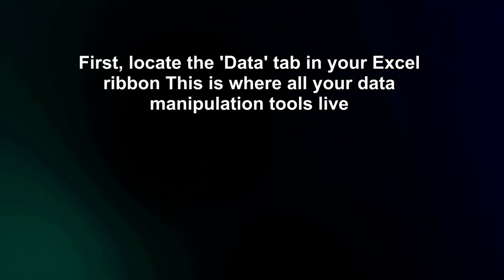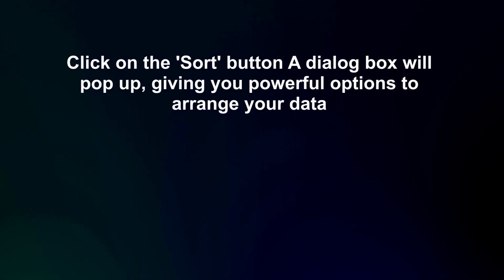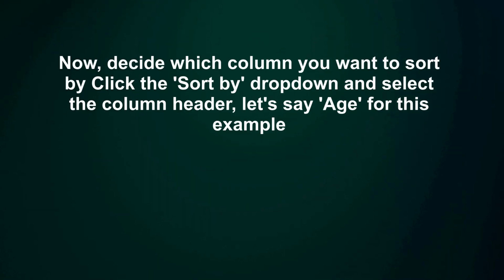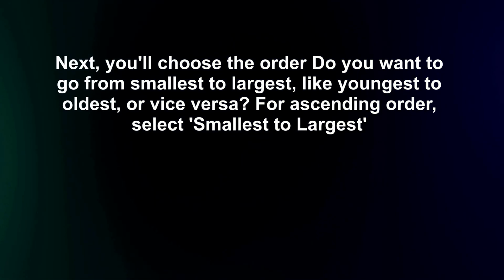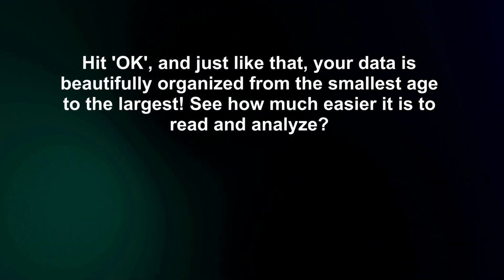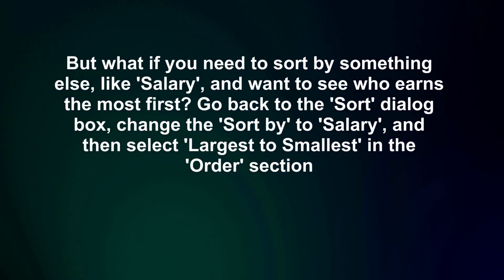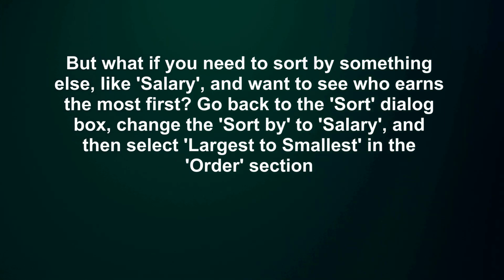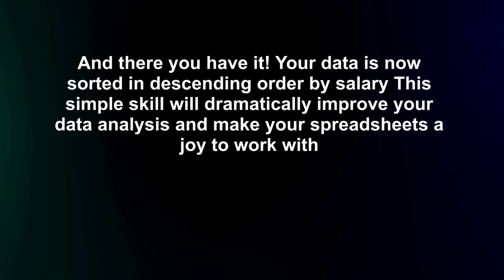How To Sort Data By Ascending or Descending Order In Excel - GUIDE!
How To Sort Data By Ascending or Descending Order In Excel demonstrates how to organize your data effectively, using Excel's sorting features to arrange values from smallest to largest or vice versa, improving data analysis and readability.

00:00 Intro
00:07 Unsorted Data Example
00:16 Locating the Data Tab
00:20 Accessing the Sort Feature
00:26 Choosing the Sort Column
00:34 Selecting Sort Order (Ascending)
00:45 Sorting by Age (Ascending)
00:55 Sorting by Salary (Descending)
01:07 Data Sorted by Salary (Descending)